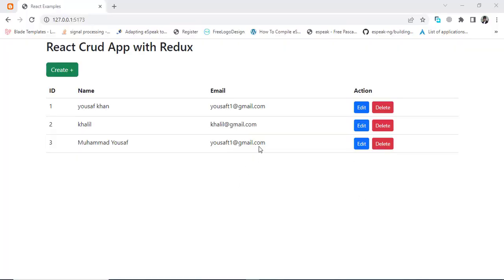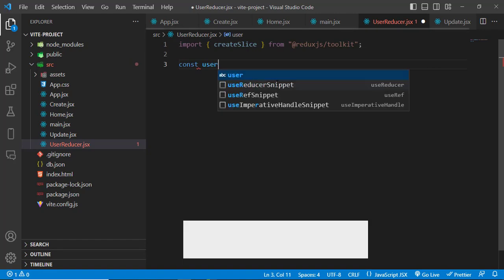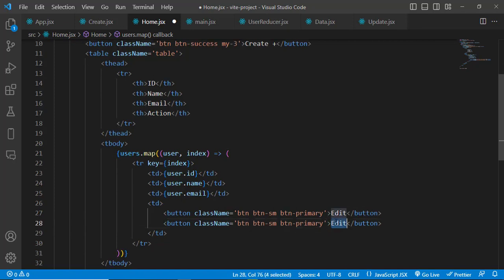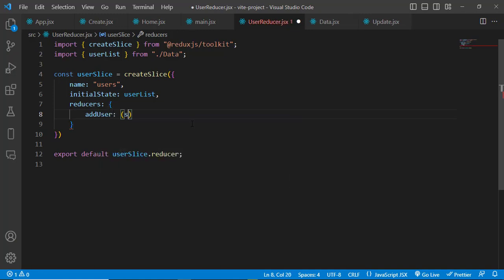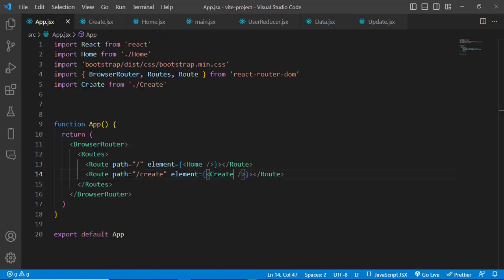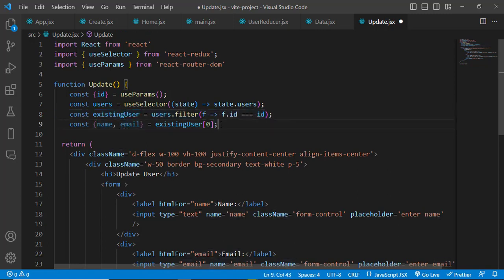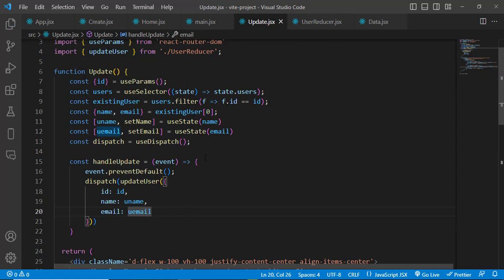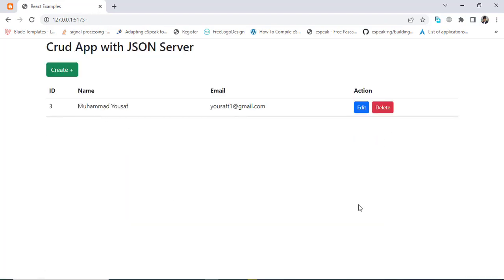Master React and Redux FAST Create a Dynamic CRUD App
Node JS in Hindi #1 what is Node Introduction
In this video, we'll cover the essential tips and best practices for teaching website development. Whether you're an experienced web developer looking to teach others or a beginner who wants to learn, this video has something for everyone. We'll cover the basics of HTML, CSS, and JavaScript, as well as important concepts like responsive design, accessibility, and web performance. By the end of this video, you'll have a solid foundation for teaching website development to others.